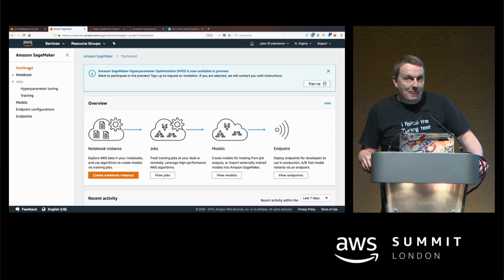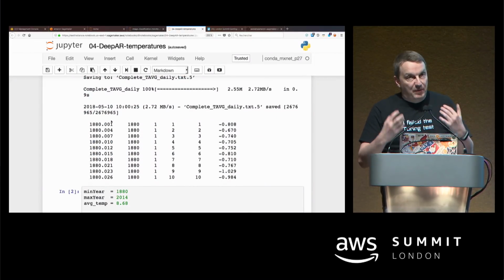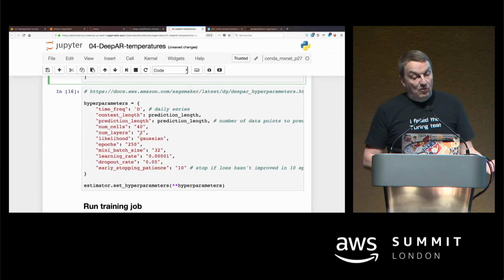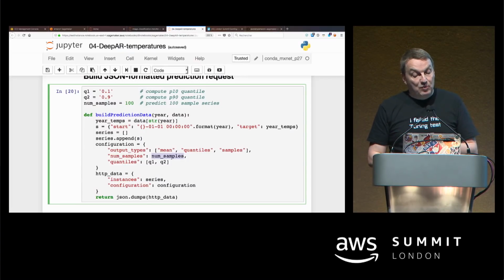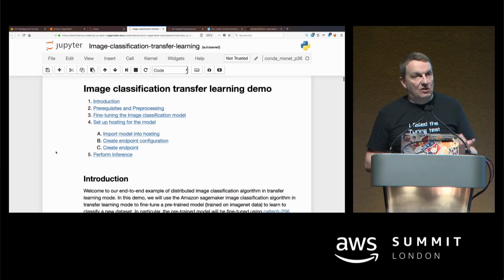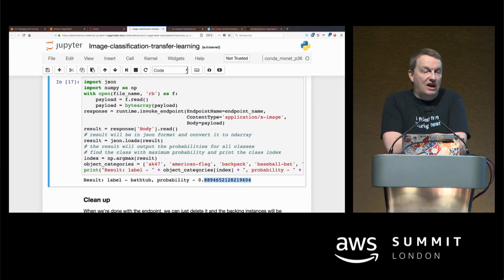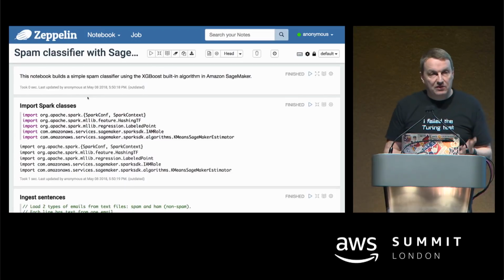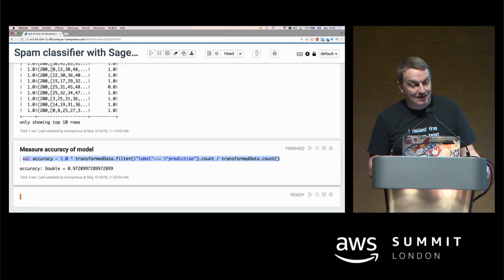Builders' Lab: Amazon SageMaker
AWS London Summit 2018 - Breakout Session:
Builders' Lab: Watch or code along with the speaker, learn how to start your AI/ML journey with Amazon SageMaker, guaranteed zero PowerPoint!